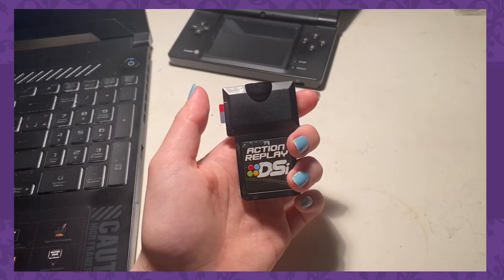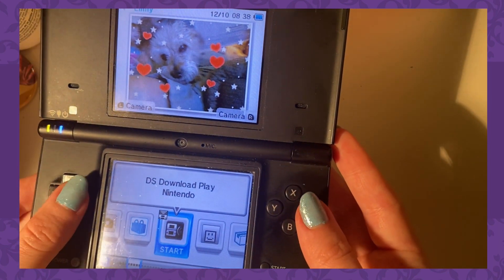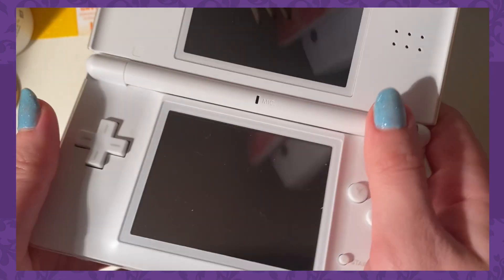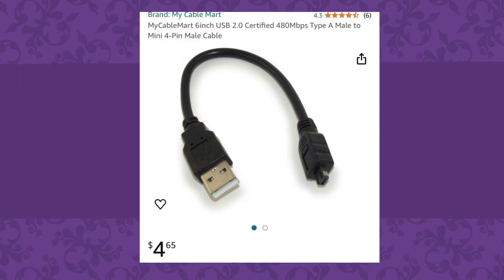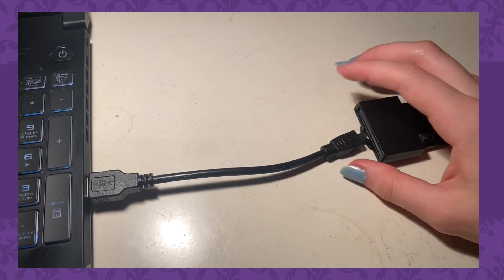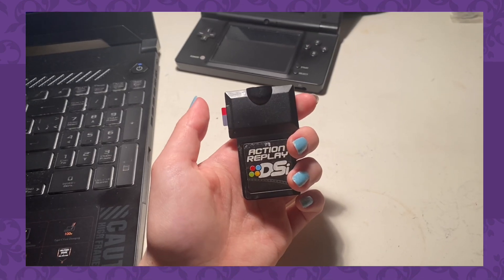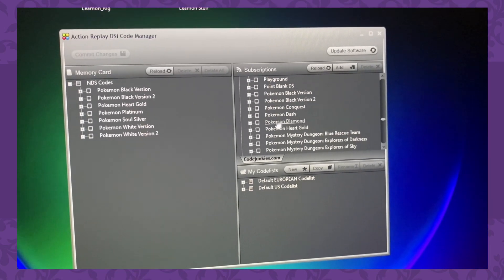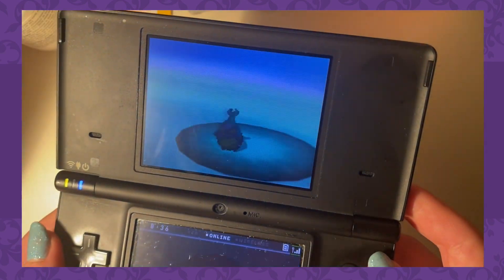How to USE an Action Replay DSi in 2025..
USB CORD on AMAZON